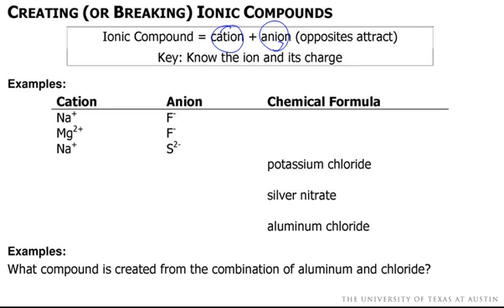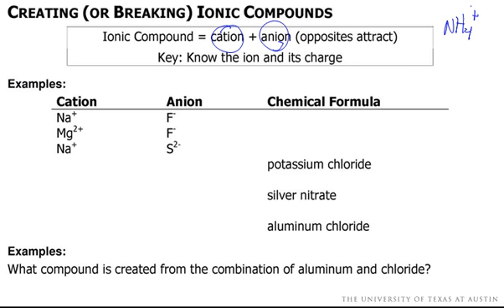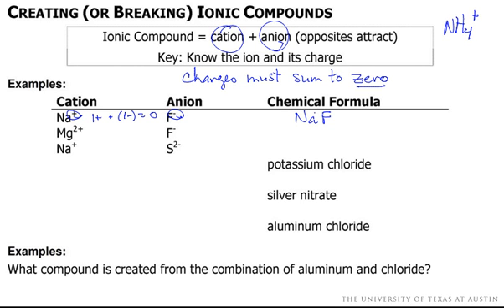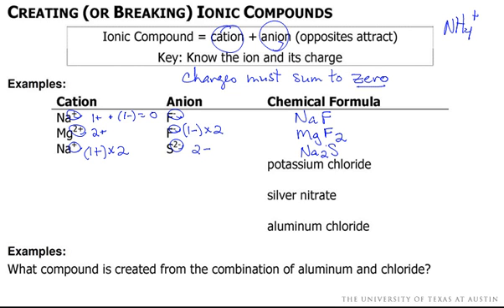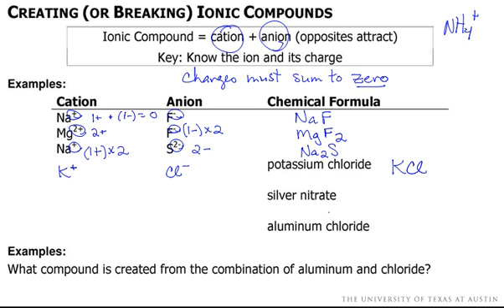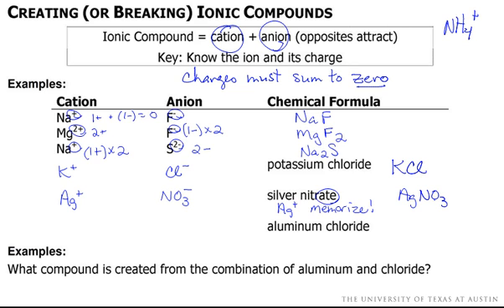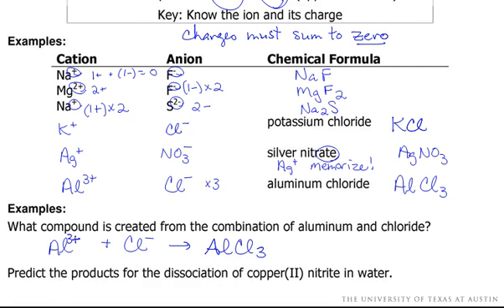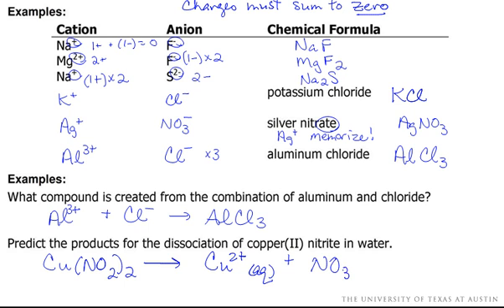Creating Ionic Compounds